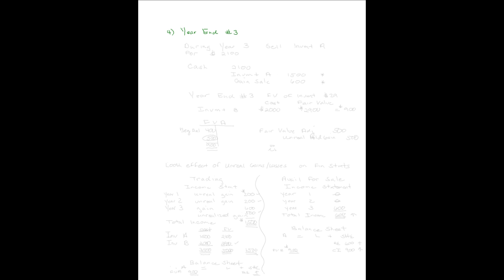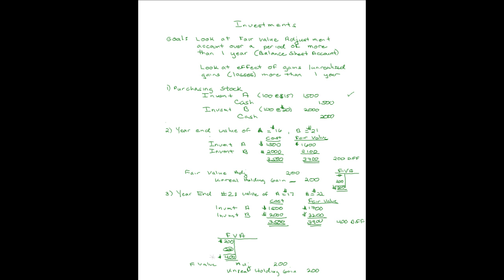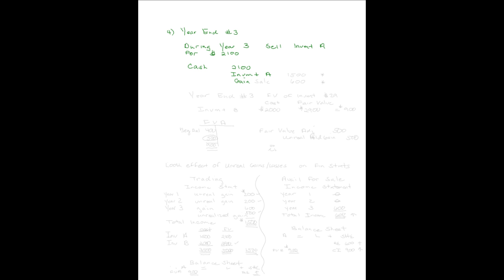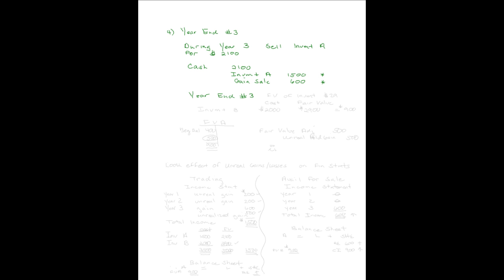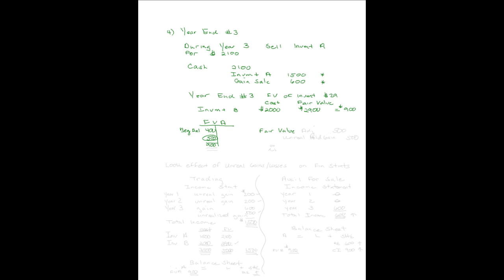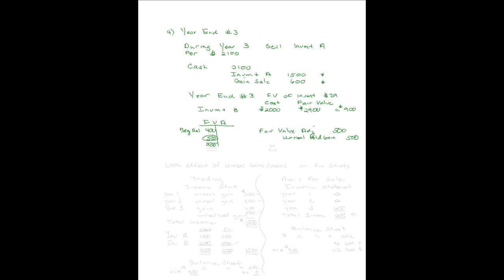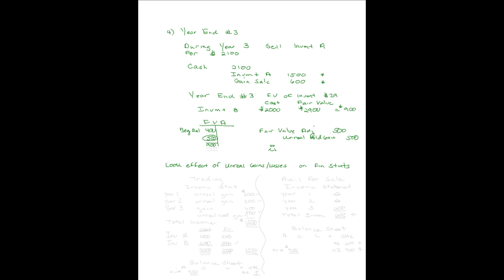Fair Value Adjustment - multiple years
A discussion on how to make fair value adjustments for multiple years, and its effect on the income statement and balance sheet for mark to market investments.